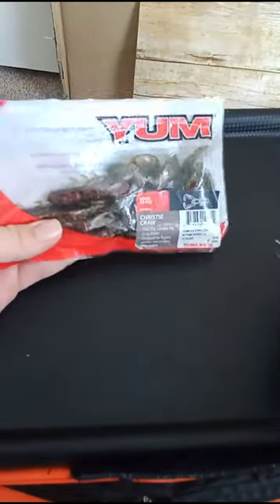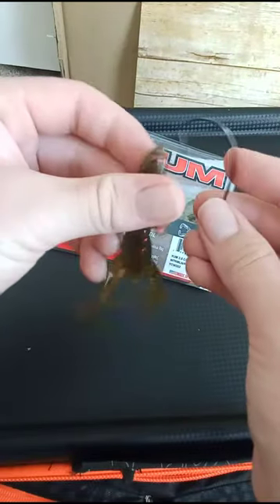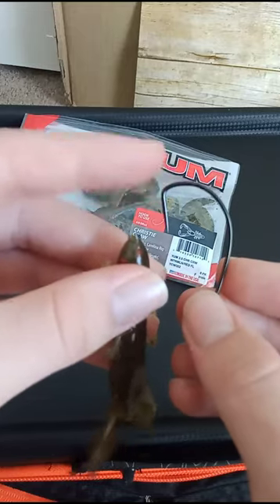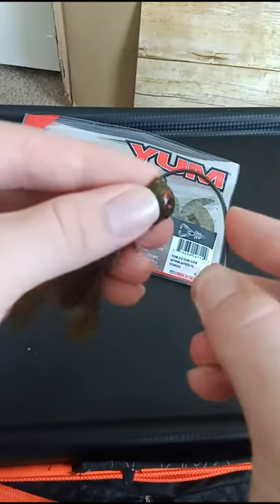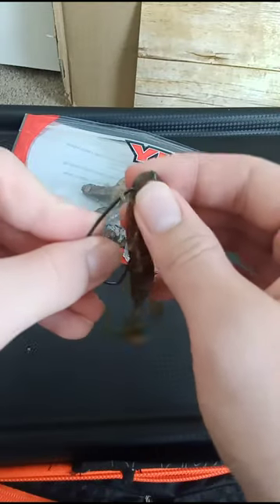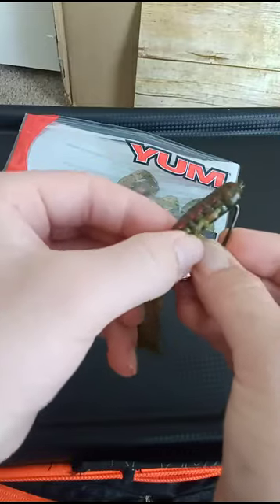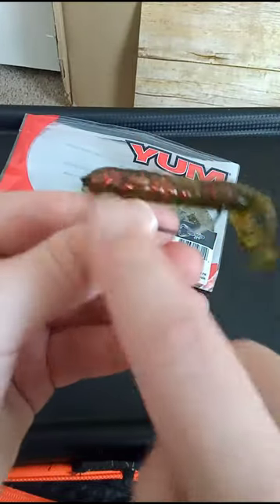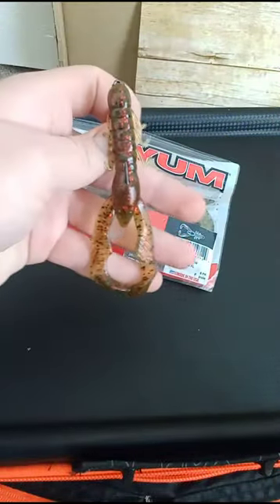How to Texas rig a crawfish Bait#shorts